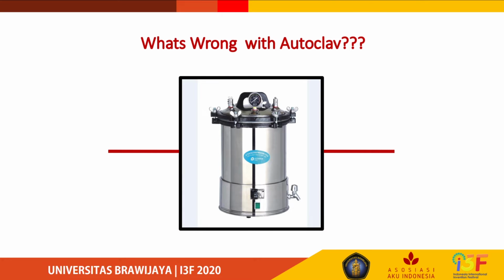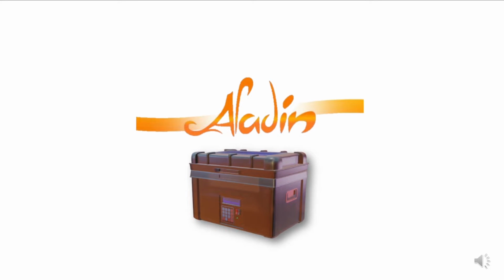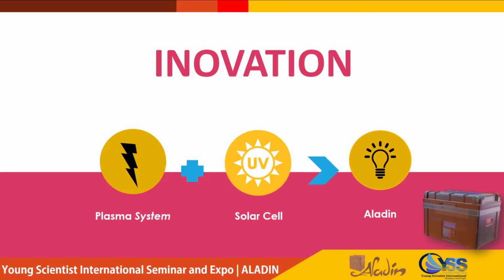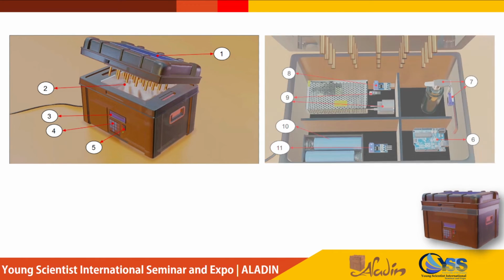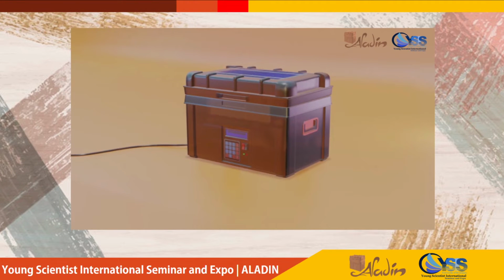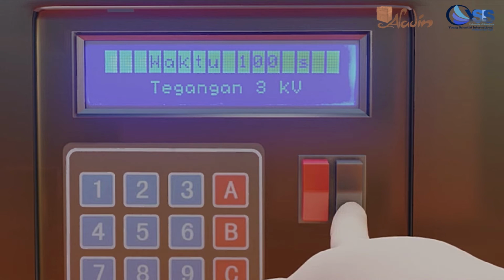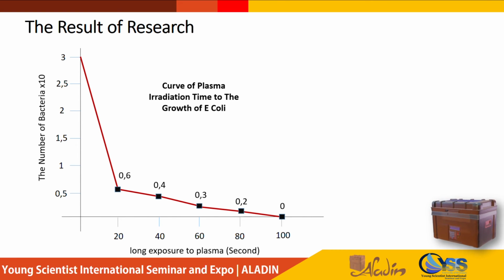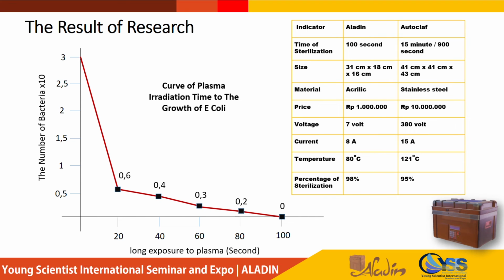ALADIN: DENTAL TOOLBOX STERILIZATION_Medical Science_Brawijaya University